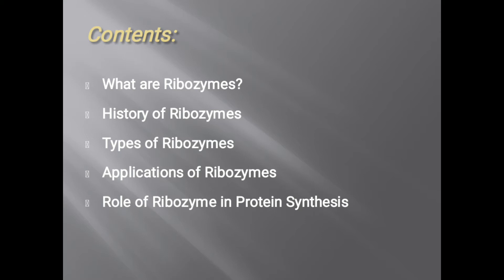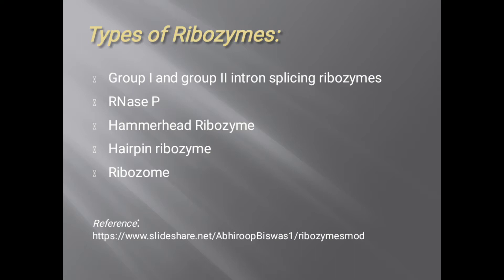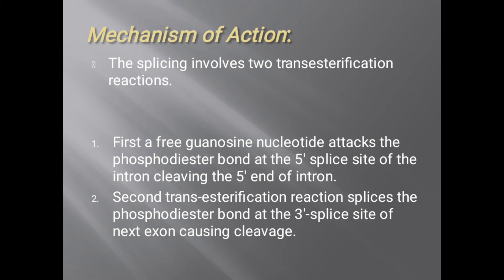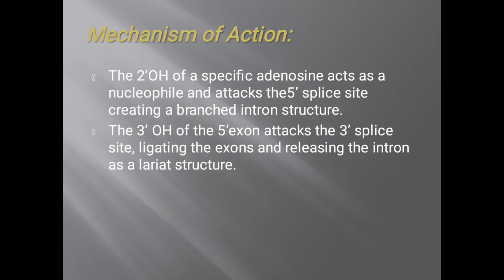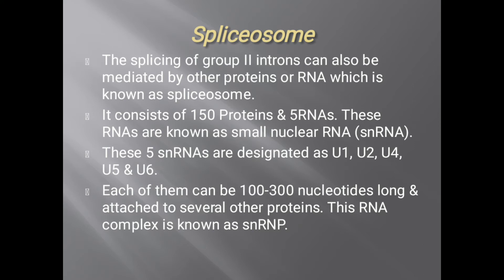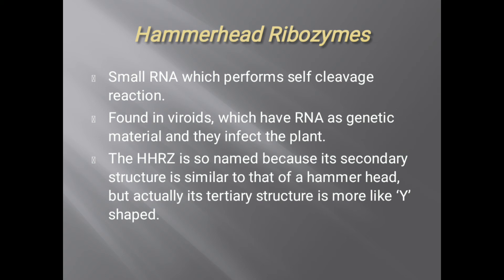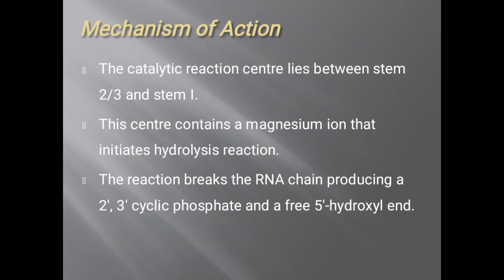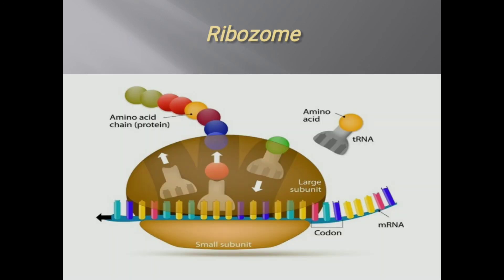Bio Chemiatry of Ribozymes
Rybozymes In BioChemistry